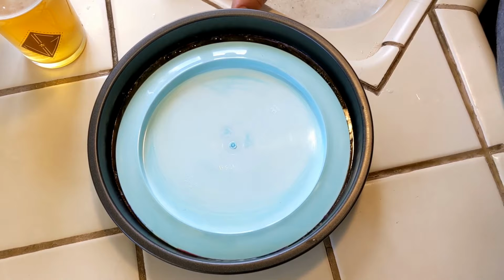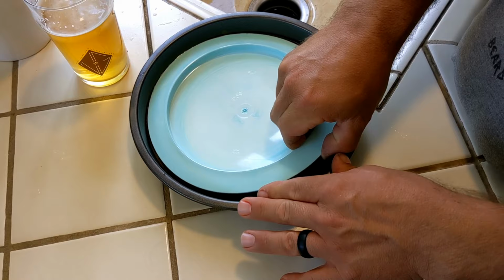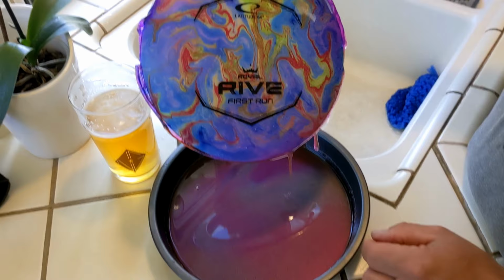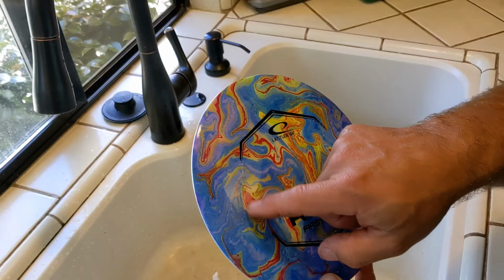#144 Dyeing a Latitude 64 Rive! Disc golf dye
Here I dye up a Rive from Latitude 64 discs! Enjoy